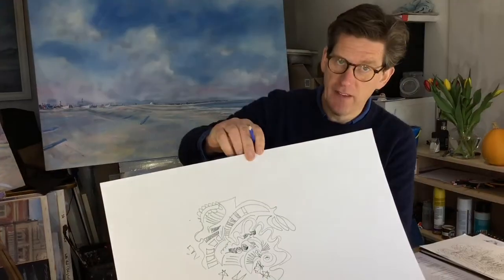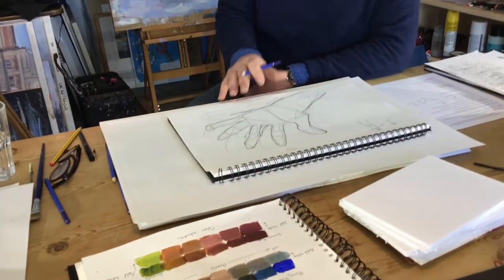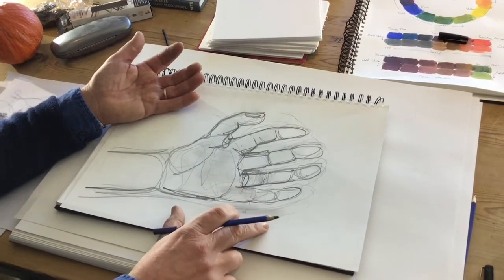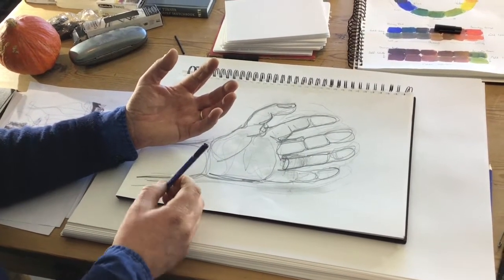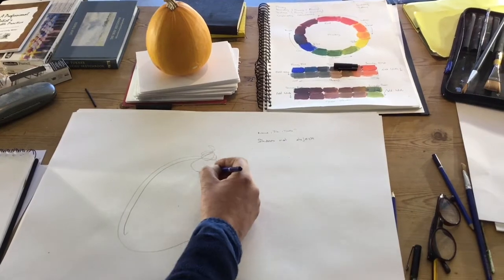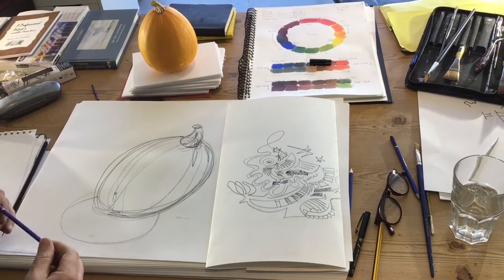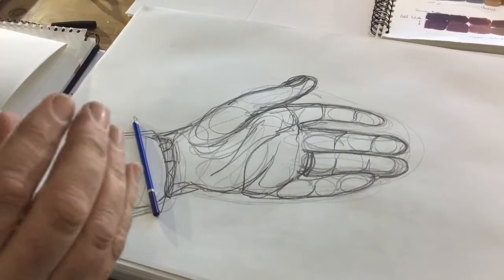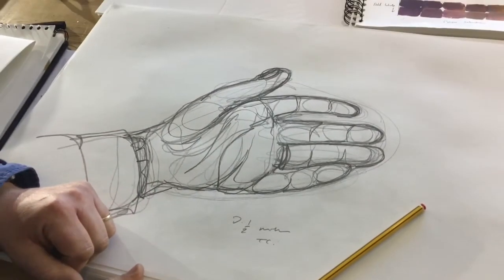Art Relief: Session Two. Continuous Line Part 1